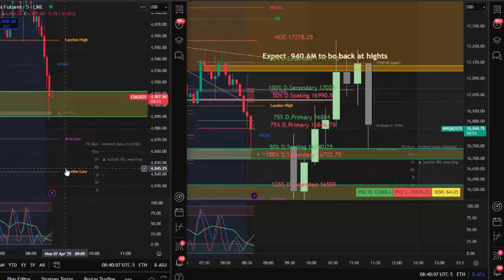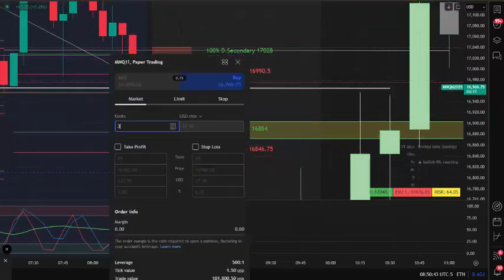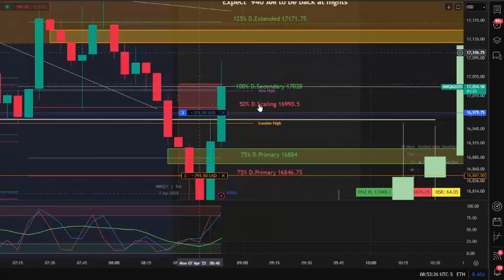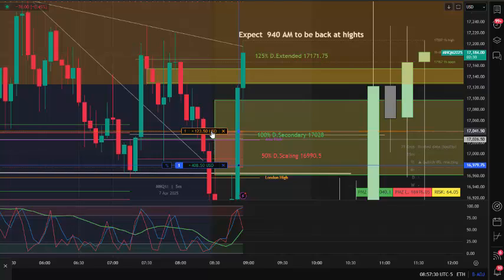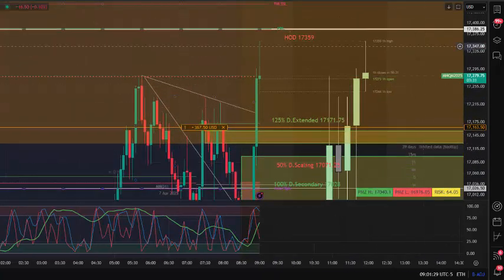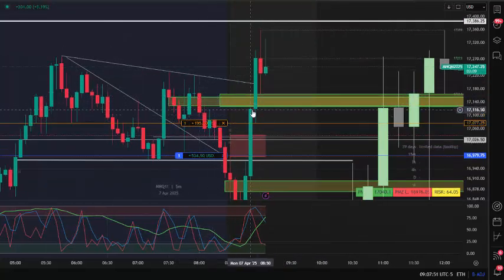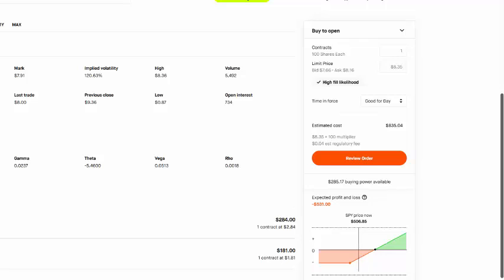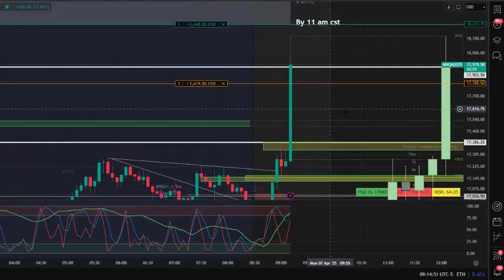PawPaw Jim Trades Nasdaq Micro Futures 4 7 25